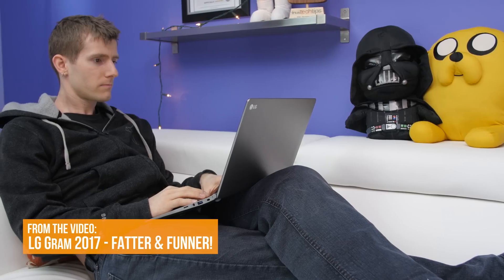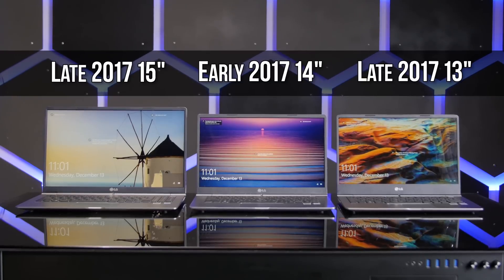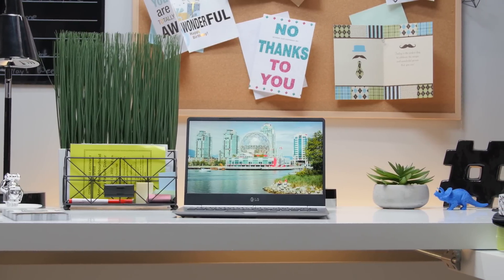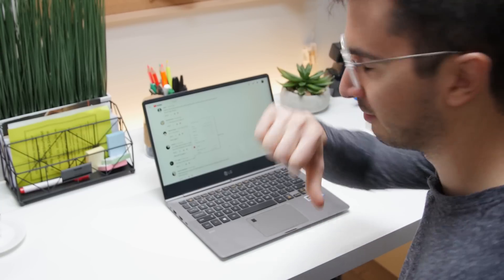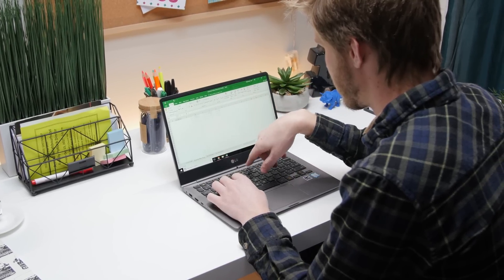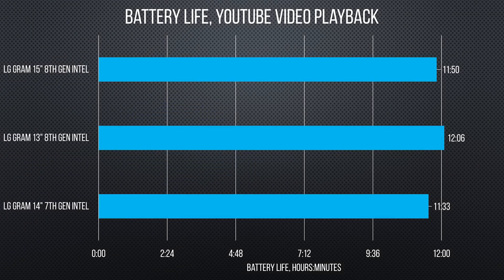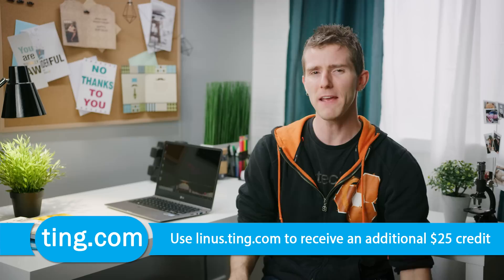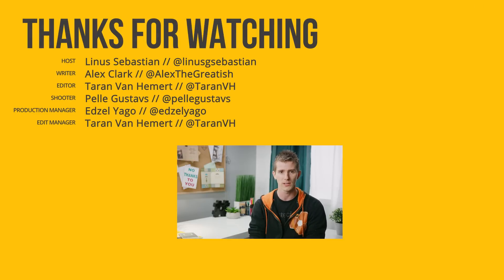Still Thin, Twice the Power – LG gram Late 2017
The LG Gram has gotten twice the CPU cores... but does this extra power mean less battery life?

Use linus.ting.com to receive an additional $25 credit